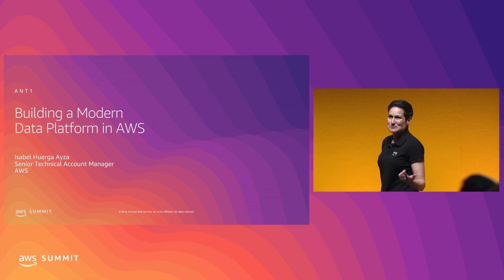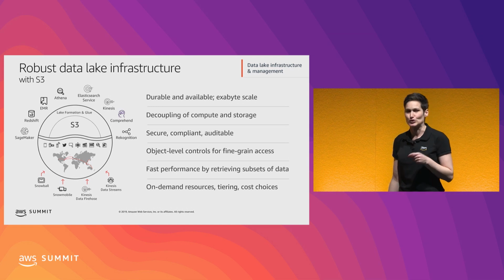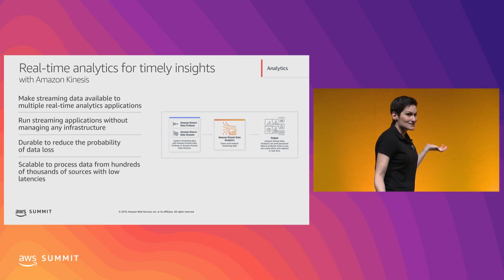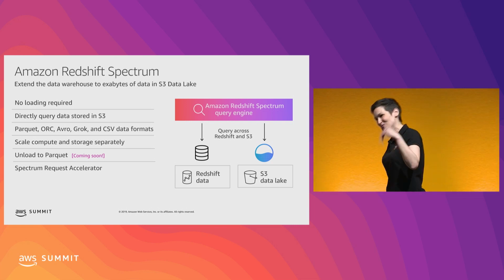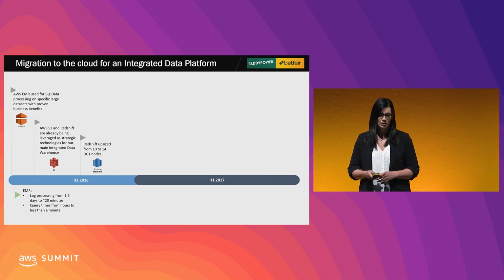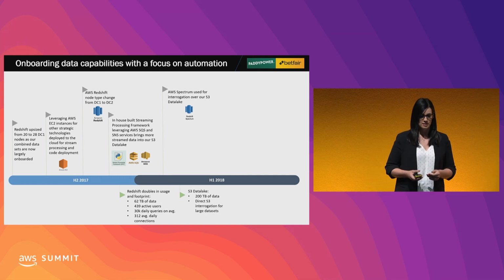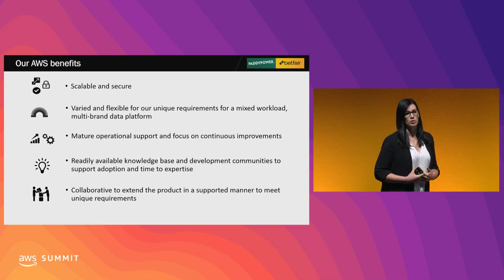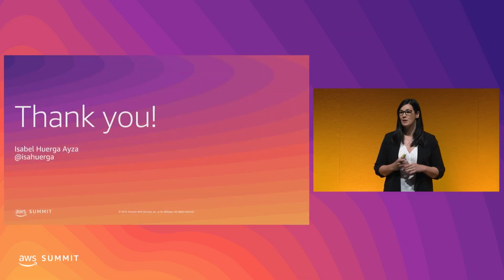Building a Modern Data Platform on AWS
AWS-powered services for analytics can handle the scale, agility, and flexibility required to combine different types of data and analytics approaches that will allow you to transform your data into a valuable corporate asset. In this session, AWS will provide an overview of the different AWS services available for your data analytics needs. You can combine these blocks to build data flows that will extend your organization’s agility, ability to derive more insights and value from its data, and capability to adopt more sophisticated analytics tools and processes as your needs evolve. In the second part of the session, Paddy Power Betfair’s Data team will discuss the adoption and large scale operation of a broad range of AWS services that make up PPB’s scalable, mixed workload, multi-brand data platform. The data capabilities developed by PPB and powered by AWS were implemented to enable low-latency, high-volume and near real-time advanced analytics use cases, in the highly regulated and fast-paced betting industry. This was only possible through a focus on automation, innovation and continuous improvement.